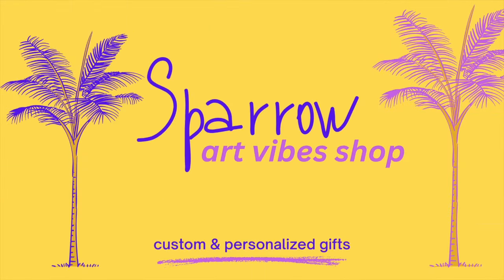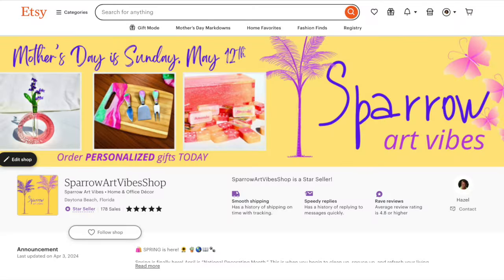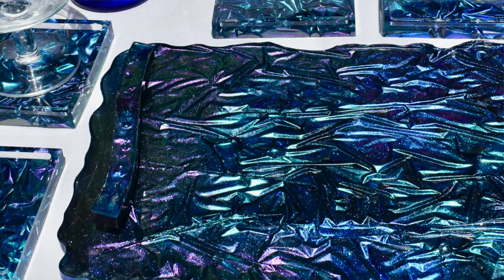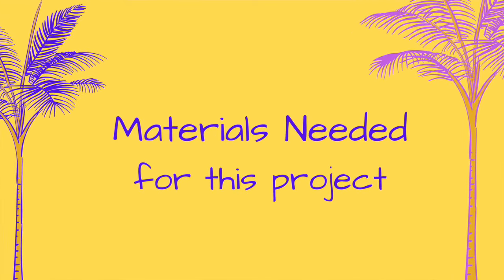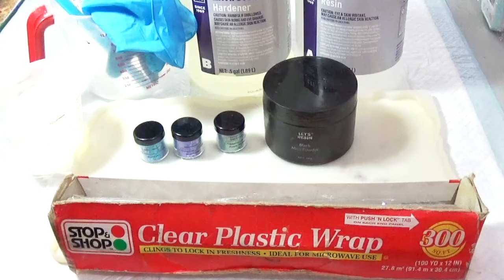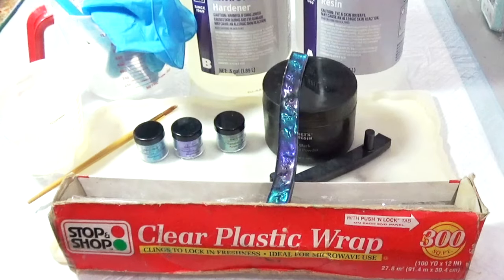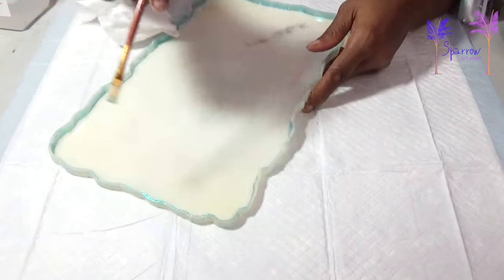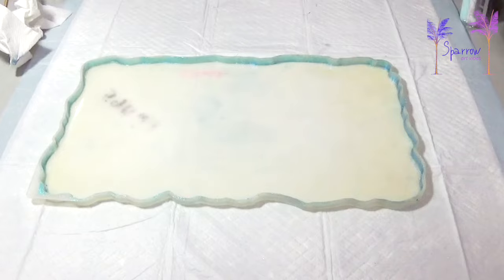How to Make Stunning Crushed Velvet-look Serving Tray(full video tutorial) #162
Welcome to my Sparrow Art Vibes channel!  This week I wanted to share a new technique that I learned to create a stunning crushed “velvet” or “crinkled” effect on a serving tray.  I’m using chameleon “color shift” mica powders and plastic wrap to create a stunning effect!  I hope that you are inspired by this video to CREATE SOMETHING BEAUTIFUL!  Happy watching!

“How It’s Made” video tutorials are posted every Wednesday on my YouTube channel.

If you haven’t already done so, I’d appreciate it if you would hit the SUBSCRIBE button so I can continue to share my videos with you and inspire you to CREATE SOMETHING BEAUTIFUL! 🥂

I’d be happy to answer any questions you have about my process.  Leave them in the comments below.

Be Peaceful,
Hazel

You can use the timestamps listed below to navigate this video.

CONTENTS of this video:
00:00 Intro
02:32  Materials Needed
05:18 STEP 1 – Dust inside rim of tray mold with mica powder
09:40 STEP 2 – Mix 400ml of epoxy • color black • pour into tray mold
14:50  STEP 3 – Place handles into resin
18:55 STEP 4 – Place plastic wrap onto mold and scrunch up
25:12  STEP 5 – Remove plastic wrap from tray & trim resin as needed
34:48 STEP 6 – Dust black resin with mica powders
42:00 STEP 7 – Mix and pour 200ml of clear resin onto tray
45:10 STEP 8 – Finishing: Unmold tray • sand & varnish edges • attach rubber bumps
53:14 Ta-dah!!  Crushed velvet - look Serving Tray!